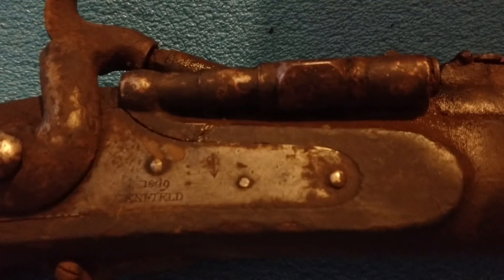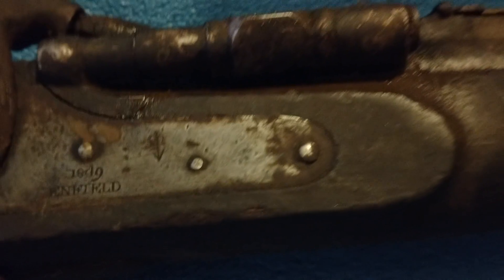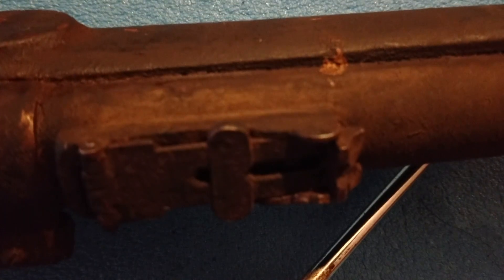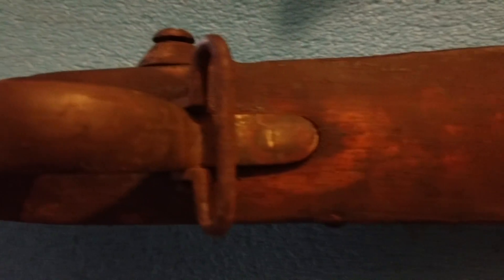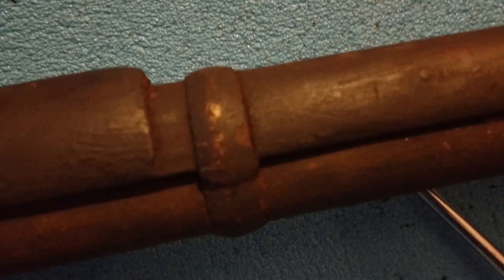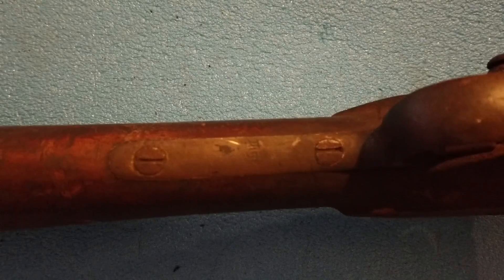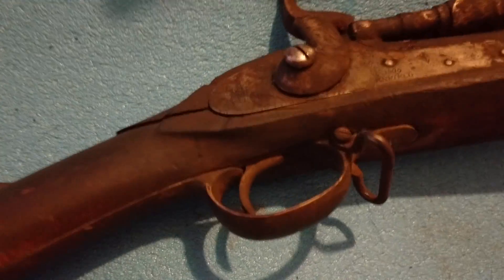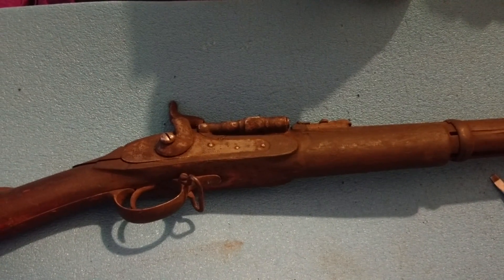1849/ p64 odd conversion.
Started cleaning with hot soapy water and tooth brush.